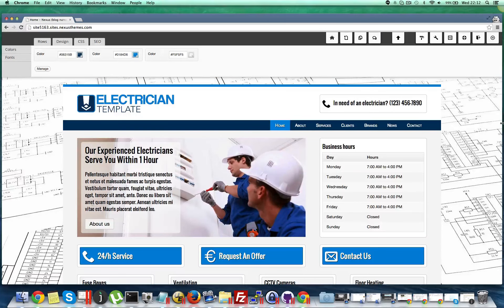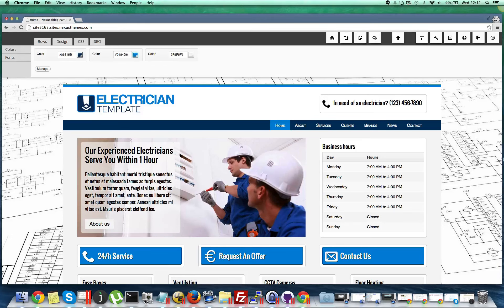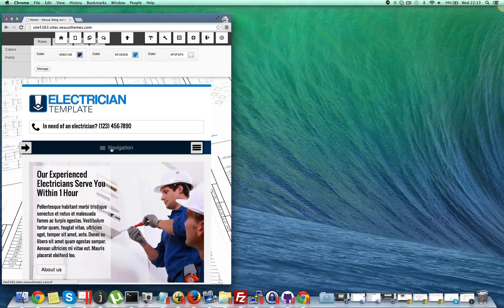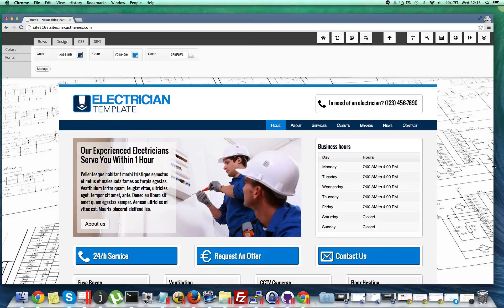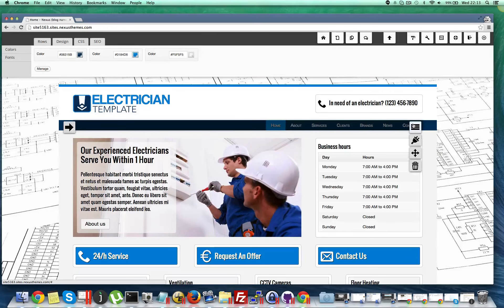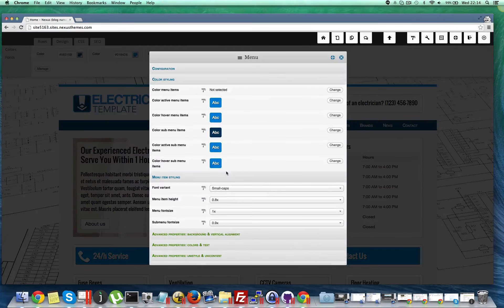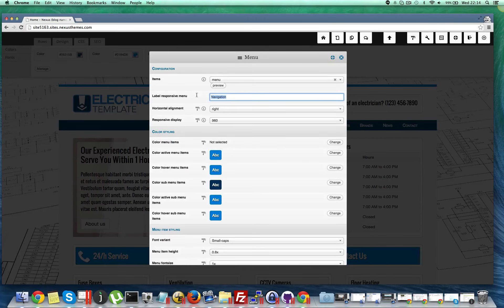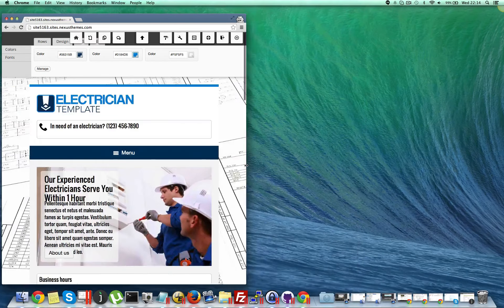How to change the responsive navigation label in menu widget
By default the menu's show the "Navigation" text in the responsive views. Watch this video to learn how to change it.